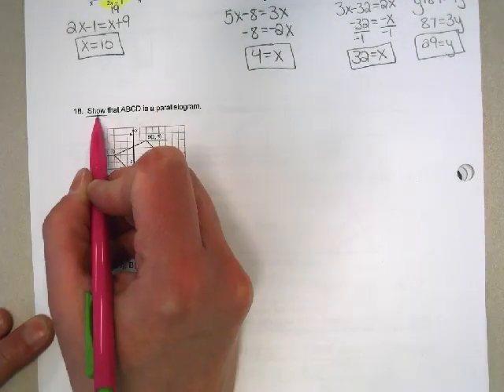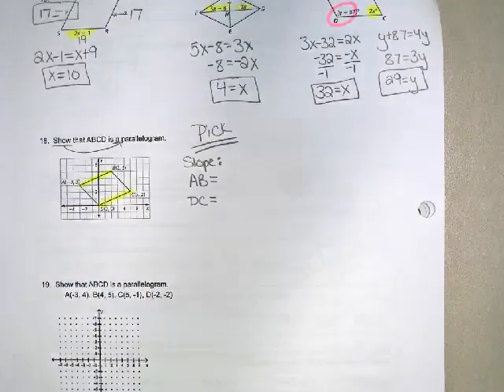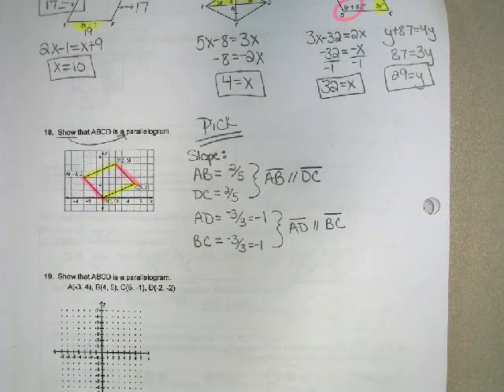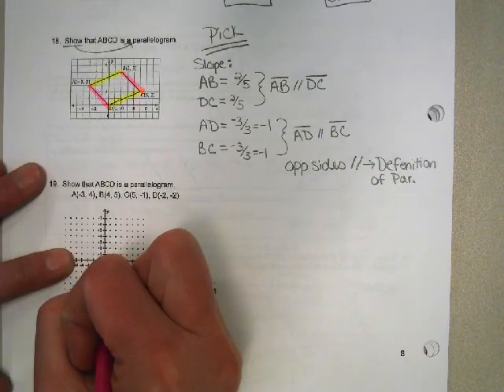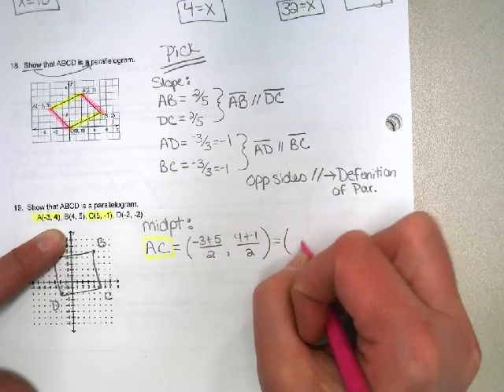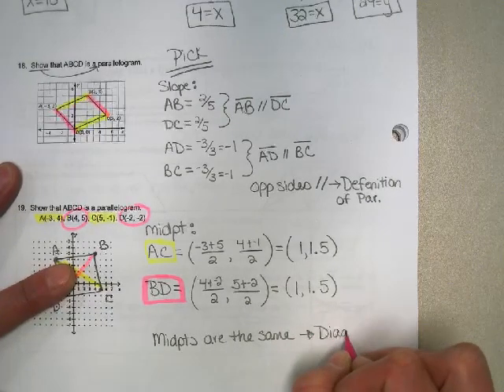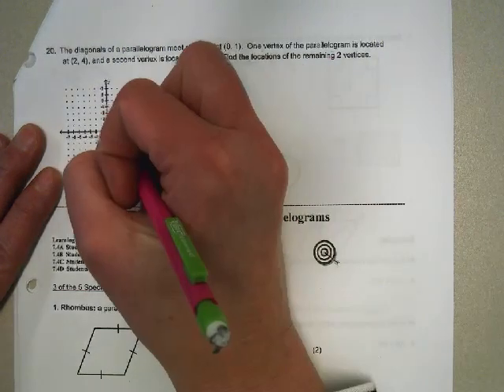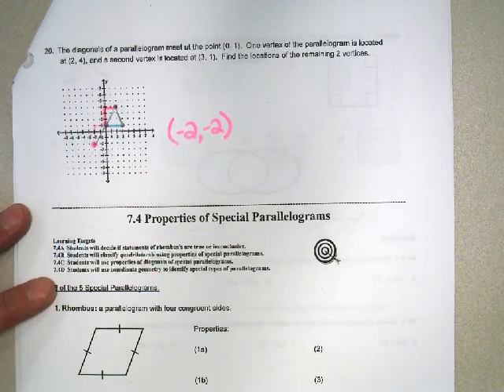Geo B 7 3 Video